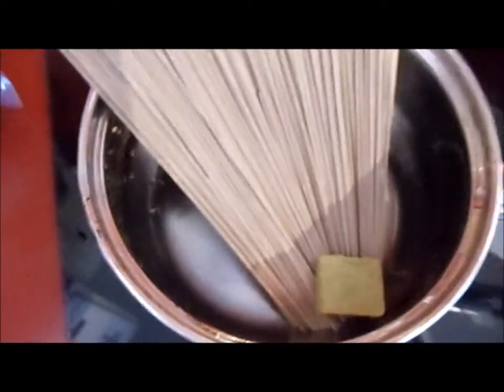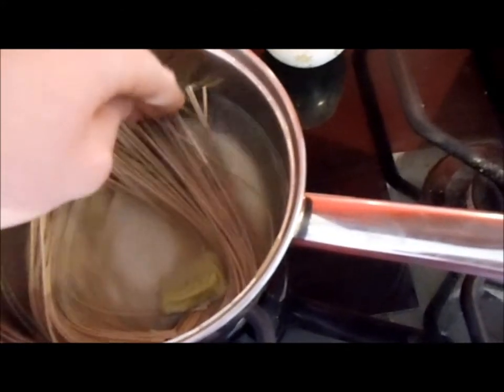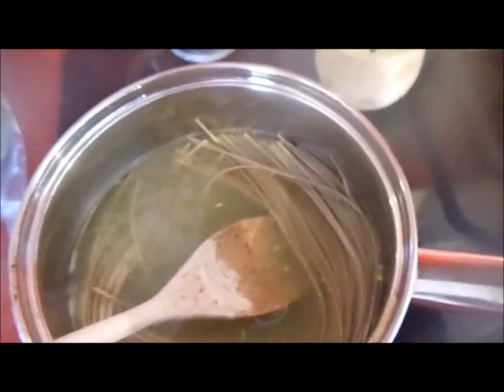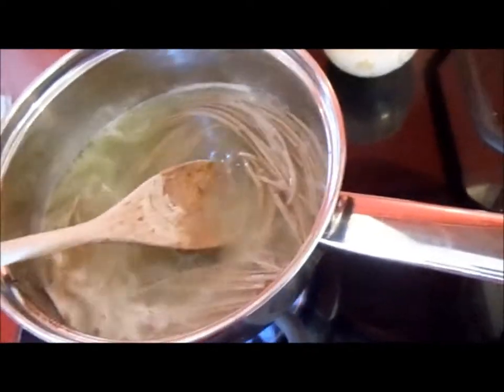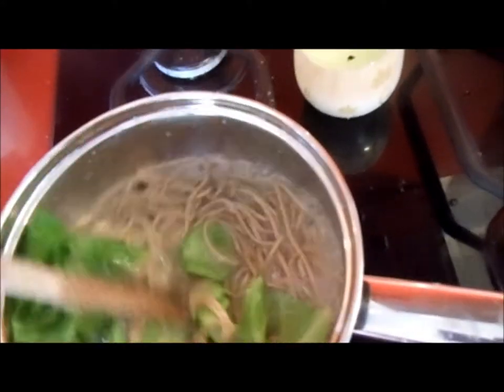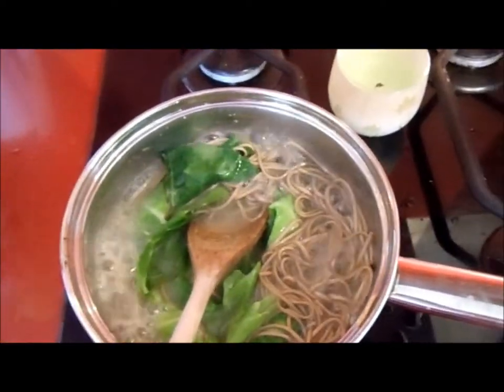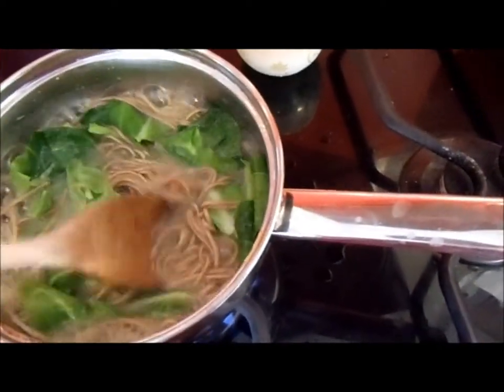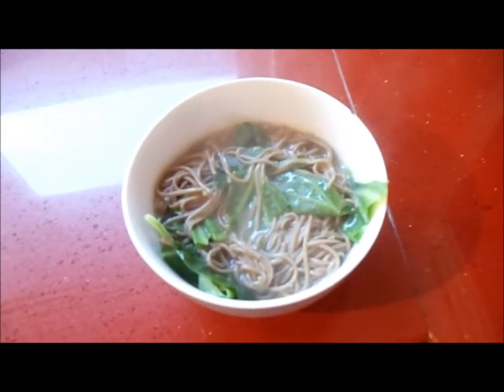how to cook Soba. in HD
soba is a japanese noodle that is easy to cook and is very healthy. ill show you how i cook it.